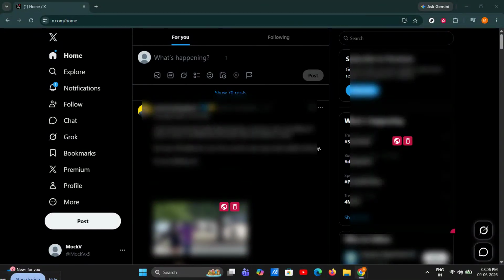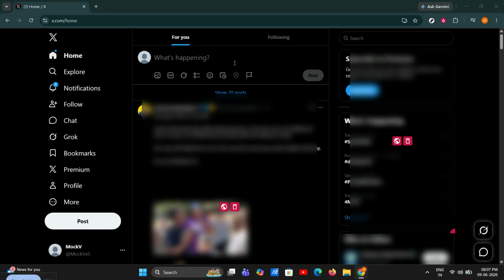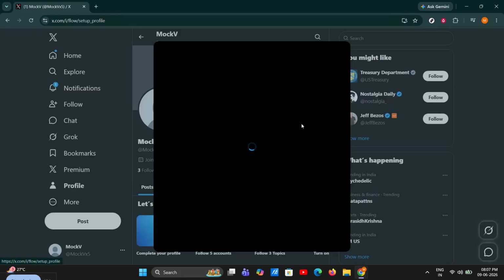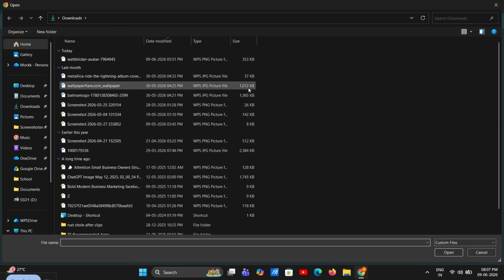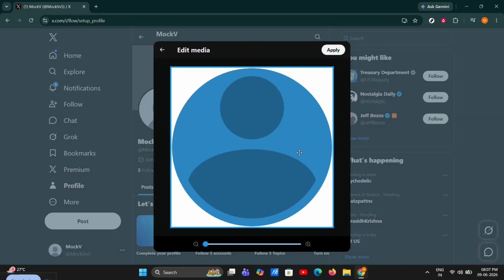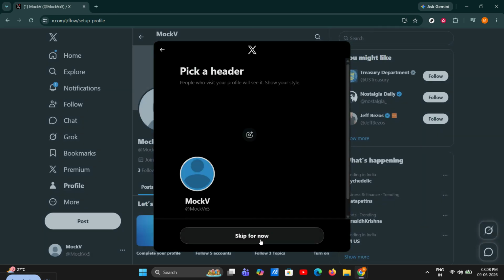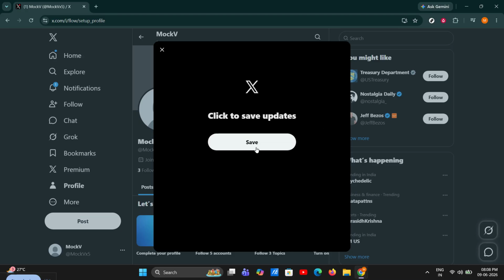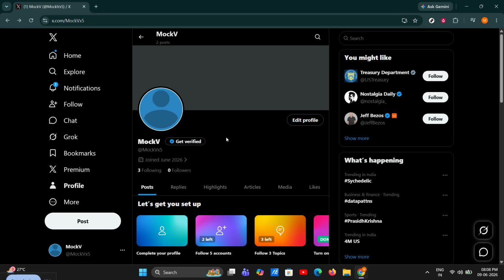Can You Make X.Com/Twitter Profile Picture A Gif (Easy Guide)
Learn whether you can make your X, formerly Twitter, profile picture a GIF and what file types X actually allows. This quick tutorial shows the correct profile photo upload process and explains why GIF profile pictures usually don’t work.

🕚Timestamps:
0:00 Intro
0:24 Can You Use A GIF Profile Picture On X
0:47 Open Profile Settings
1:10 Upload The Profile Picture
1:40 Confirm And Save
2:00 Important GIF Limitation Explained

✍️What You'll Learn In This Video:
• How To Check Whether X Supports GIF Profile Pictures
• How To Open X Profile Settings And Change Your Photo
• How To Upload A JPG Or PNG To Your X Profile
• Why GIF Uploads Usually Convert To Static Images
• How To Save A Clean Profile Picture That Looks Good On X
• How To Avoid Uploading The Wrong File Format

💡Pro Tips:
• Use a square image for the best profile crop.
• Choose a clear, high-resolution photo or logo.
• Keep important details centered so they don’t get cut off.
• If your GIF does not work, convert it to PNG or JPG first.
• Double-check how your profile looks after saving.